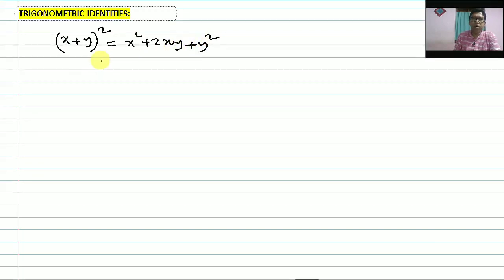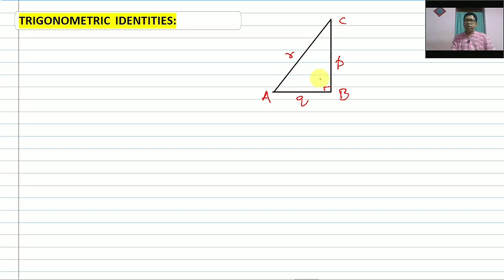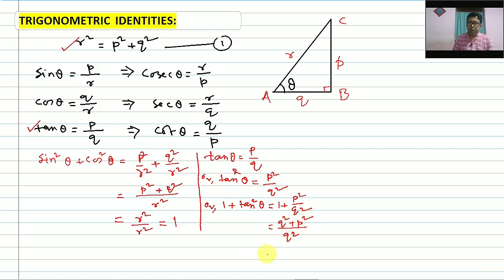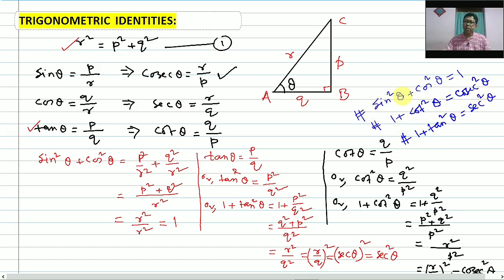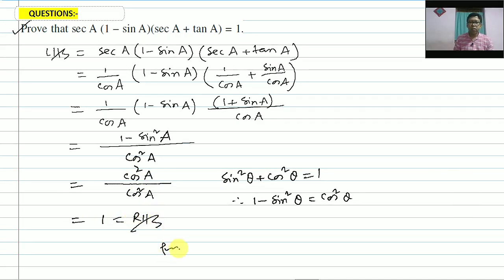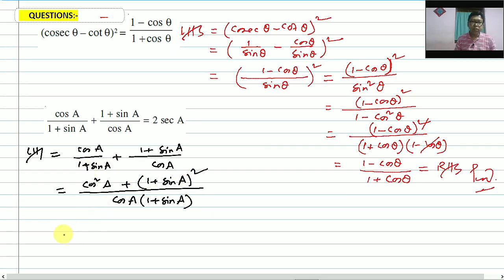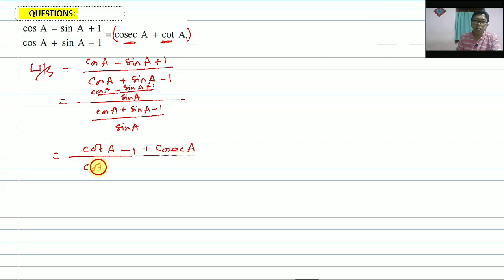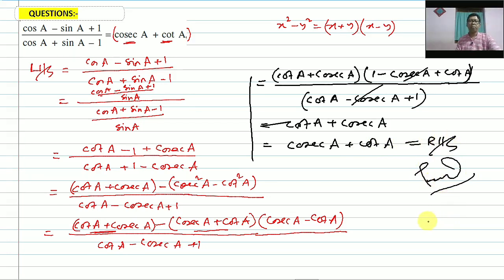Trigonometric Identities | Class 10 | Mathematics